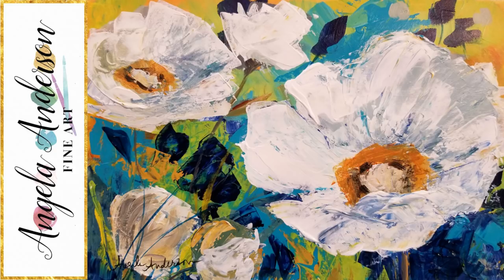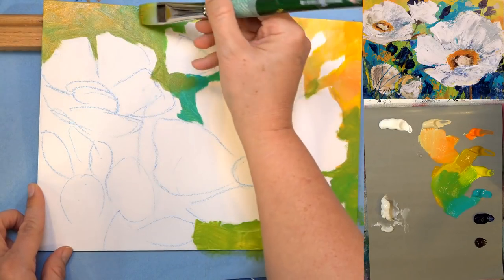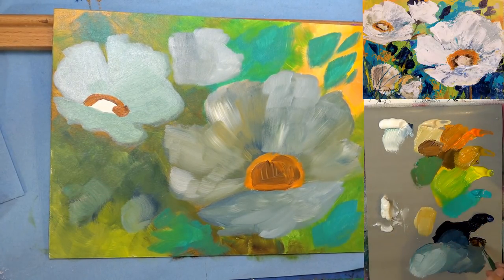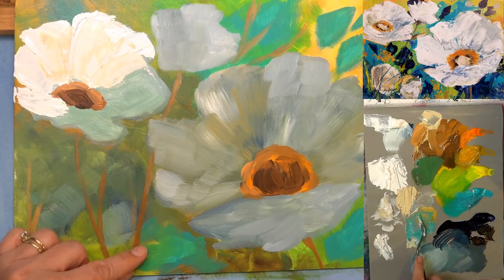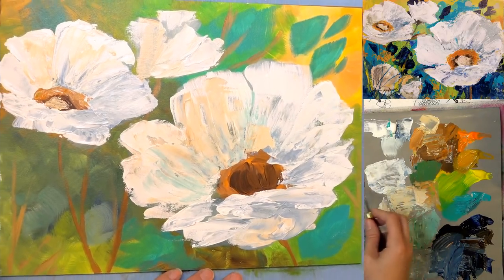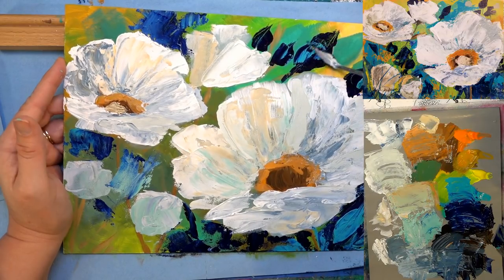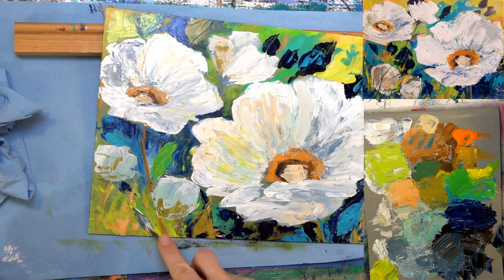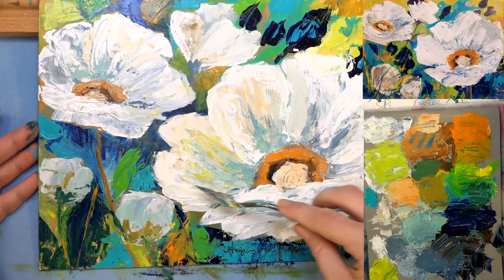Easy Abstract Contemporary Floral Palette Knife Tutorial LIVE Acrylic Painting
Learn how to paint a simple modern abstract floral painting with palette knife. Lots of texture in this free step by step acrylic painting tutorial by Angela Anderson. Easy to follow instructions guide you through creating your own beautiful canvas artwork.

Materials Used:
9" x 12" Canvas Panel
or 9" x 12" Gesso Board

Titanium White
Unbleached Titanium
Anthraquinone Blue
or Prussian Blue
or Phthalo Blue (Green Shade)
Yellow Oxide
Cadmium Yellow Light
Burnt Umber
Cadmium Orange

Princeton 6100 Bright #10, Flat #2
ITALY PAINT KNIFE 1-5/8 X 3/8
RYAN ITALY PAINT KNIFE
Loew Cornell 3 inch Painting Knife

Glazing Medium
Heavy Gel (Gloss or Satin)
Paper Towels (Viva or Scott Shop)
Spray Bottle
Strathmore Visual Journal Mixed Media Pad (for practice)
Chalk or Scribe-All Pencils
Faber-Castell Pitt Artist Pens
or Sakura Pigma FB Brush Pens
Grey Palette Paper
or Masterson Stay Wet Palette
Creative Color Wheel
Color Mixing Color Wheel

For Traceable Transfer:
Tracing Paper
Graphite Transfer Paper
White Transfer Paper
Stylus Set
Bleach Wipes (optional)

Copyright info:  Videos produced by Angela Anderson (angelafineart) are intended for private use only by non-profit community, home and school groups. Feel free to embed the videos as is, but please do not alter, remove watermarks, re-upload or otherwise change the original video.  If you would like to sell your painting from this painting tutorial please include a reference on the back "Original tutorial by Angela Anderson". Please no prints or mass market sales (Etsy). Thank you.